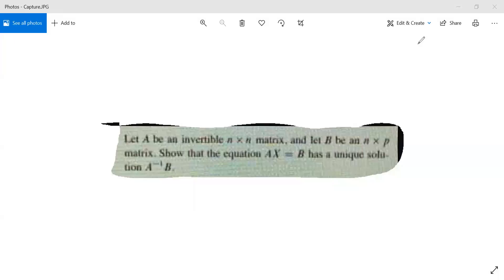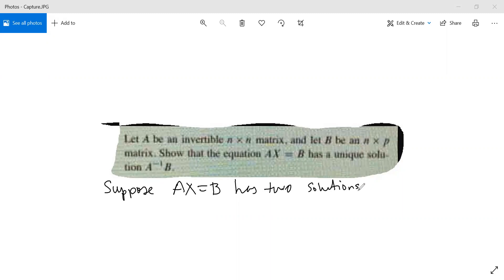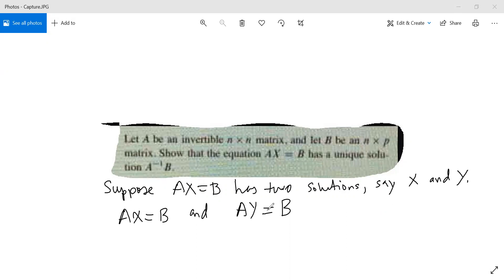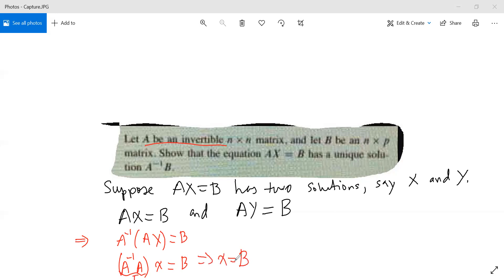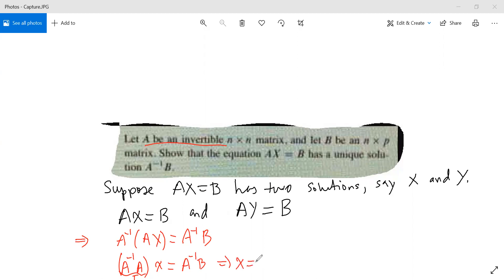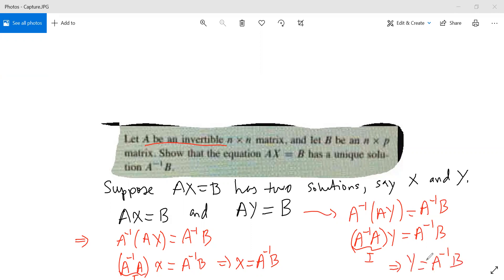AX=B has a unique solution when A is invertible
When a matrix  A is invertible, then AX=B has a unique solution